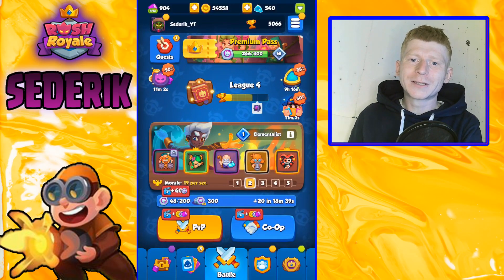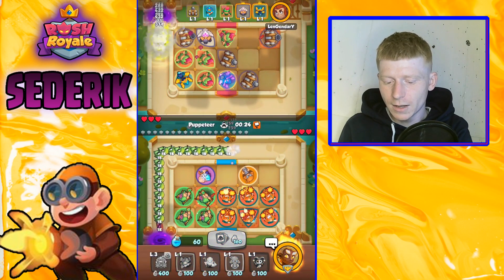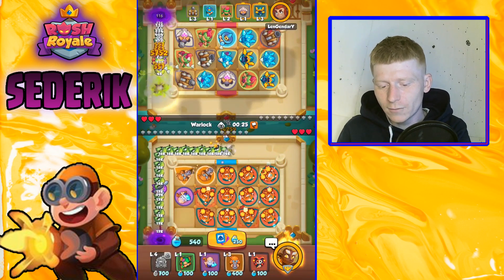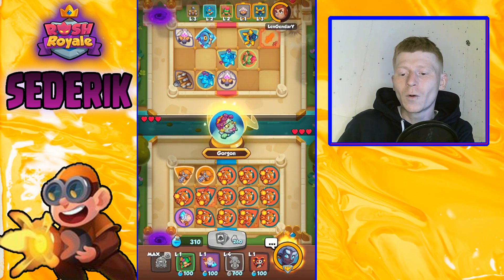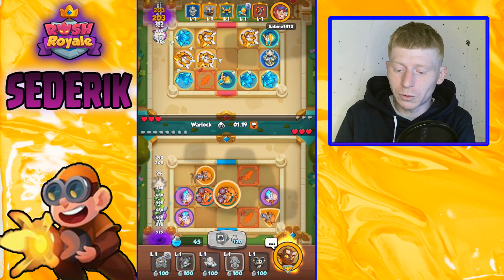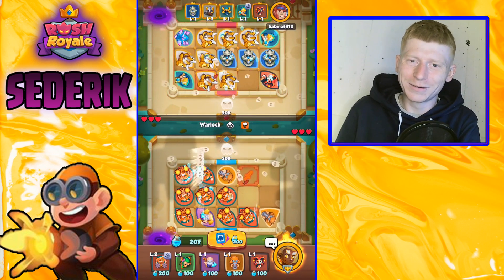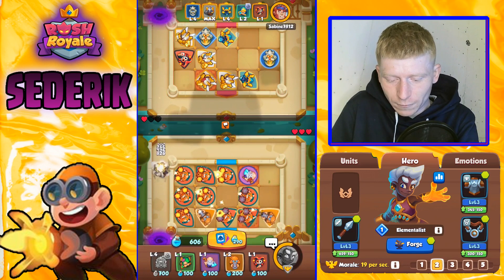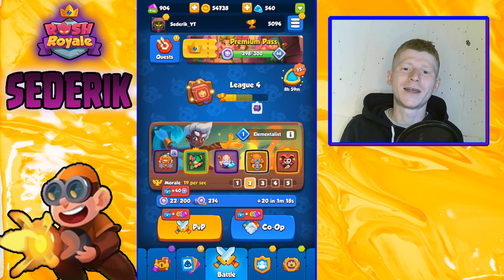Rush Royale - Engineers BUFF Makes Him Unstoppable! - New Meta?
What's going on YouTube I hope you're all doing well!
A couple of amazing games with Engineer for you today, his little damage buff has made him that much stronger especially when you're board is full of them!

No right's to the music used in this video but go check the artists out here!